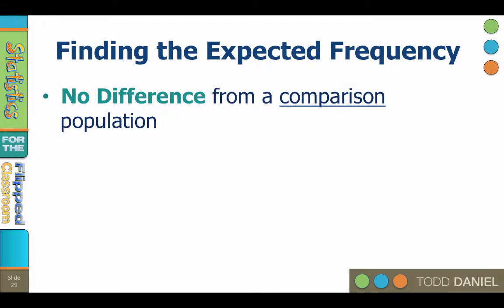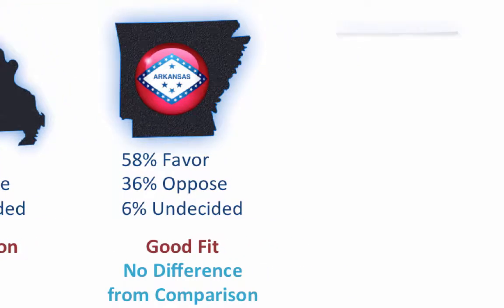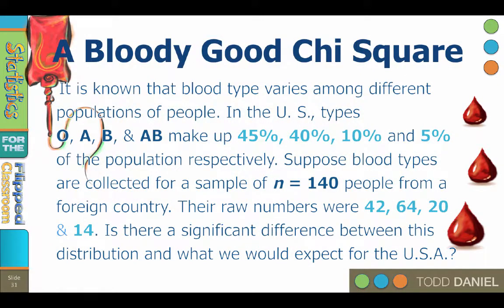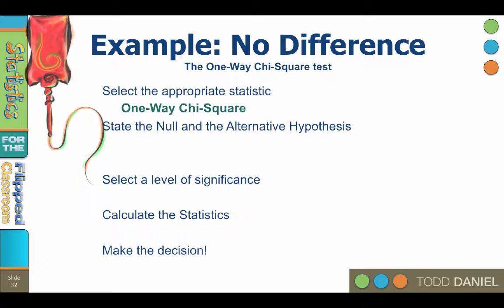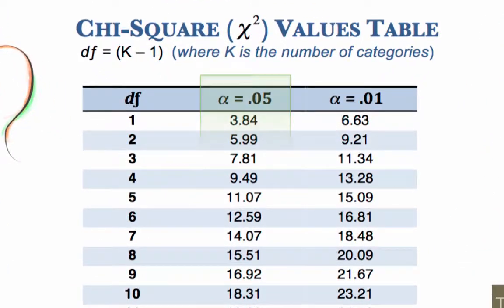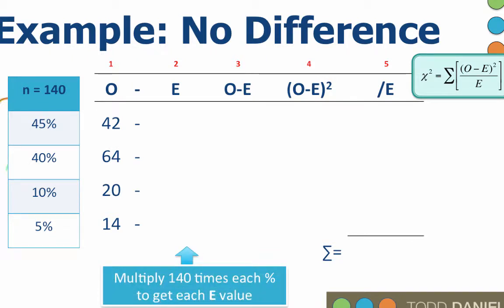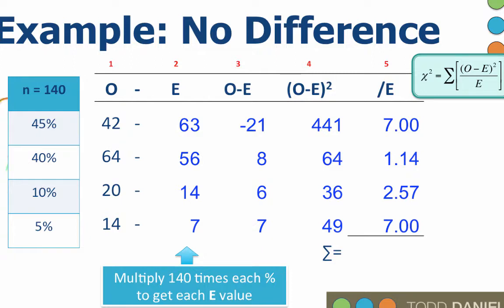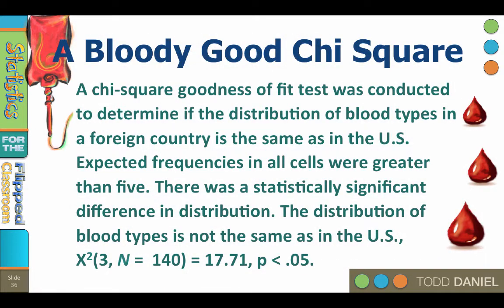One-Way Goodness of Fit Chi-Square by Hand – No Difference (15-4)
As we learned from regression, the best predictor of future behavior is past behavior. So now we are going to learn a non-parametric test that will tell us whether the way things are is a good fit to the way we expect them to be. I’ve got a Bloody Good Chi Square, using a one-way Chi-Square Goodness of Fit Test where we assume no difference from a comparison population. It is known that blood type varies among different populations of people. We test whether there is a significant difference between a distribution of blood type in a foreign country and what we would expect based on distributions in the U.S.A.

This video teaches the following concepts and techniques:
One-way chi-square by hand

Link to a Google Drive folder with all of the files that I use in the videos including the datasets. As I add new files, they will appear here, as well.